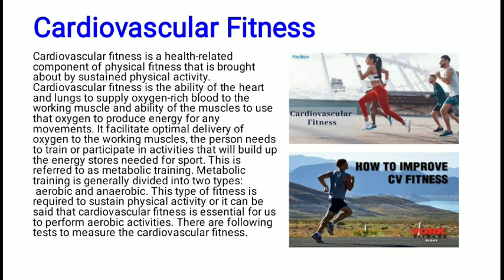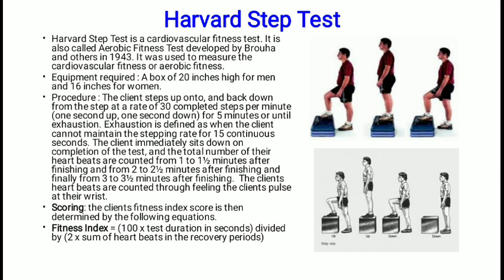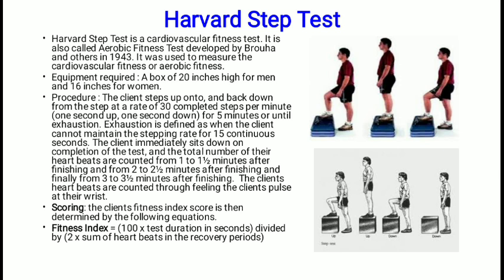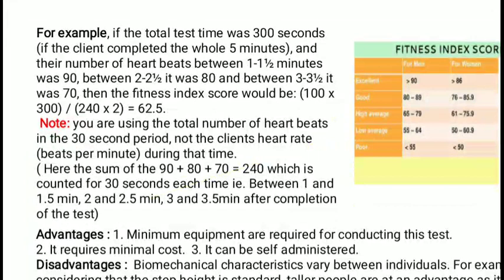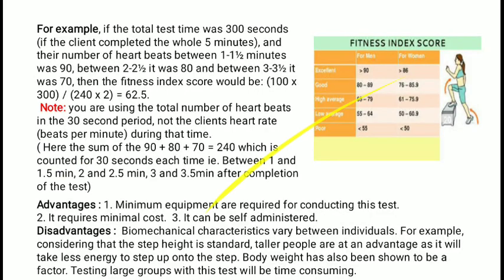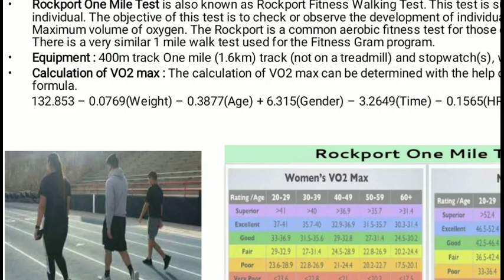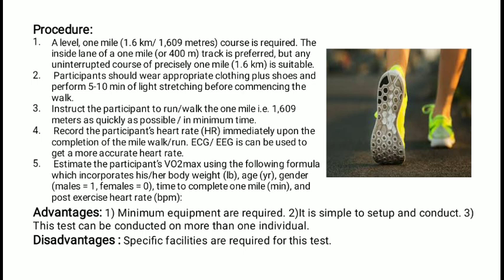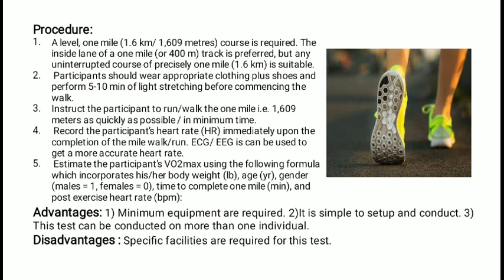Class 12 (Physical Edu.) Unit 6 Test and Measurements in Sports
Cardiovascular Fitness Test (Harvard Step Test & Rockport One Mile Test